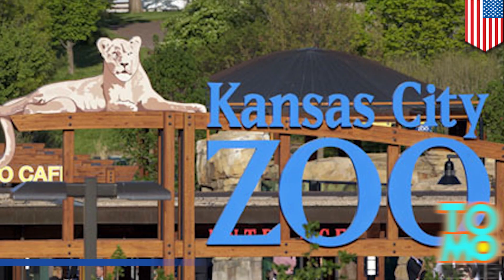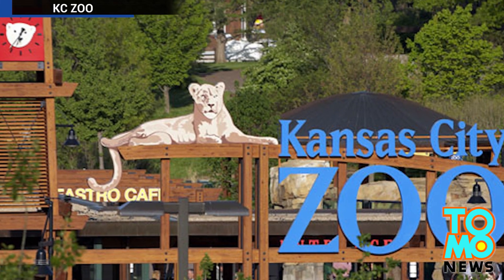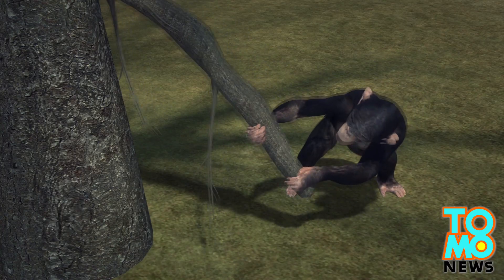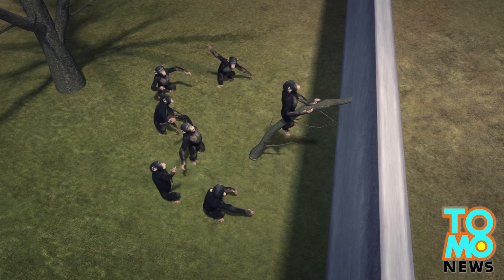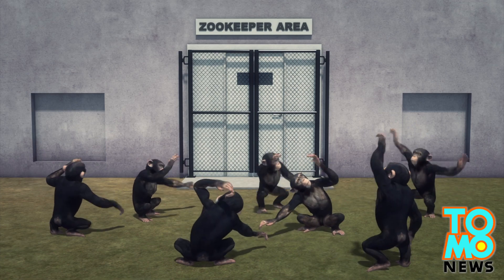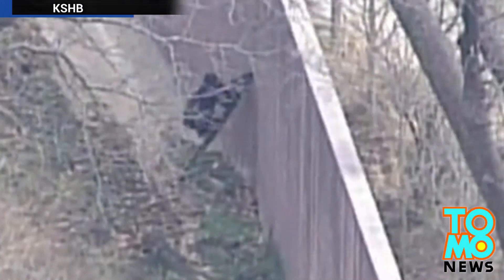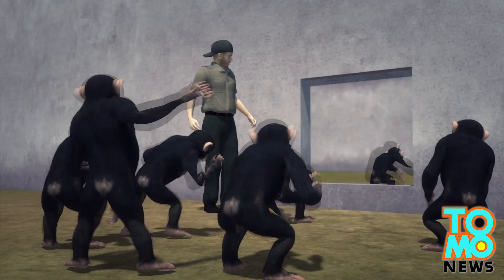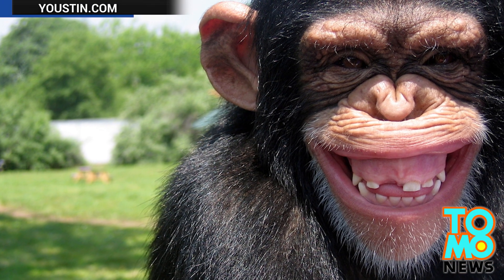Chimps climb fallen tree branch and escape at Kansas City Zoo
Seven chimps escaped the Africa area chimp habitat at the Kansas City Zoo Thursday afternoon around 3:30.

The ringleader chimp managed to acquire a 5 to 6 foot branch from one of the trees in their area.  The chimp leaned the branch against the wall and convinced six other chimps to get in on the action. They climbed the branch, walked along a dividing wall, and found their way into the zookeepers' area.

Visitors at the zoo were ushered into locked buildings for their protection until the monkey business was over. Zookeepers used fruits,vegetables, and malted milk balls to lure the chimps back into their secured area. The entire ordeal lasted about 90 minutes.

Zoo officials let people leave at around 5:30 and no persons or animals were injured. Zookeepers scanned the area for other loose or fallen branches to prevent similar incidents in the future.